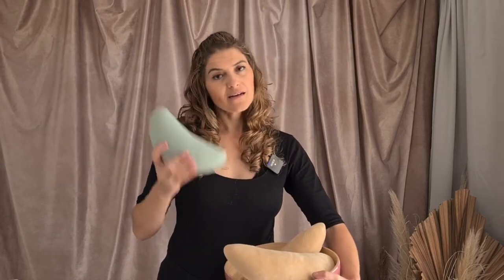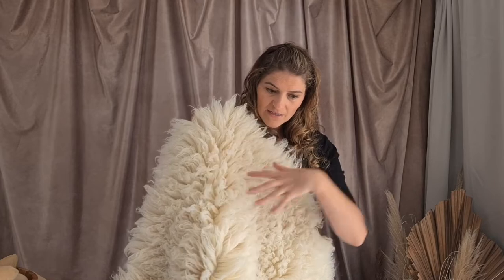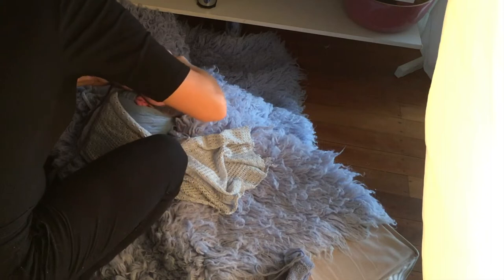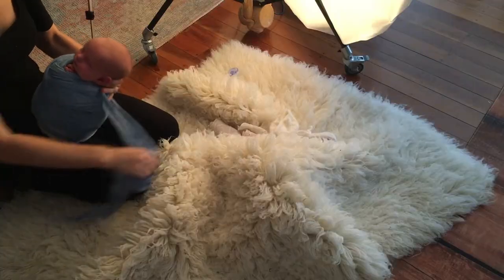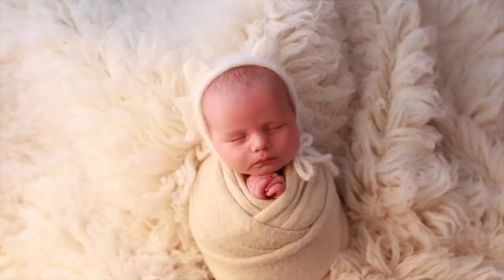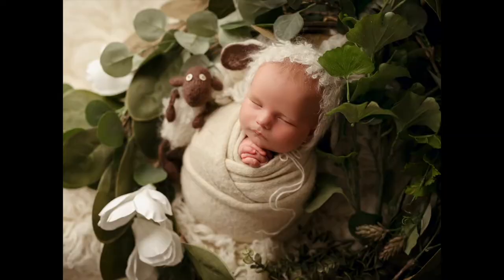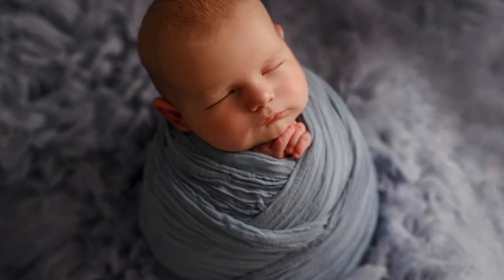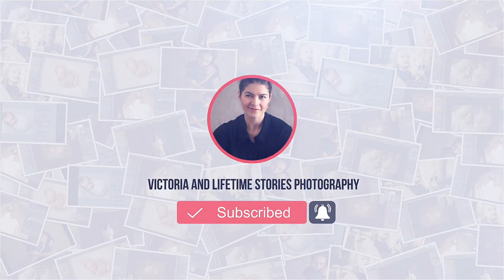Newborn Photography Posing | Potato wrapping and posing full tutorial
Newborn Photography Posing  for beginners or advanced photographers including Potato Wrapping, posing of the newborn and using light, this is a full tutorial.

Chapters:
00:00 Intro
02:58 Lets talk about the props needed
08:00 Learn how to wrap a baby in a potato pose
11:54 Talking about safety and calming the baby
13:20 First set up - posing the baby in the Potato Pose  in the bowl
15:33 Light position
16:54 2nd Setup - Potato pose on the back
19:36 Shooting angles
19:54 Light position and understanding the light
20:06 3rd set up baby on the back on cat scratcher
24:59 4th Setup posing the baby in a crate
25:24 Wrapping the baby in the  Beehive  wrapping technique
31:18 5th Setup baby in the bed
31:20 Wrapping the baby in the  Twist wrapping technique
35:55 Lighting the set up
37:23 Final images review, pdf and end of video

If you want to see this images being edited from start to finish please join my free membership  area and watch the full tutorial...plus you can download the full pdf for this video.

And if you want to get in touch with me and talk about Newborn Photography Posing, Lightning, safety then please join my facebook group : hl=

Gear I use:
Canon R6
Sigma art 50 mm
Canon 24 to 70, 2.8 rf
Canon 28 to 70, 2.0 rf -Canon 70 to 200,
Einstein lightYongnuo 300m led
Godox ad 200
Spare camera Canon 5d mark iii
Go pro hero 9
Samsung galaxy s20
Manfrotto Tripod MK393-H -
DJI Osmo gimble
Wireless Rodes microphone